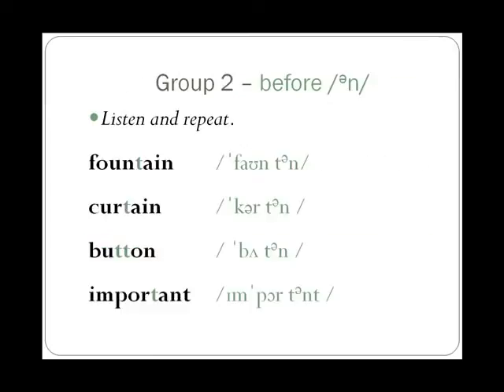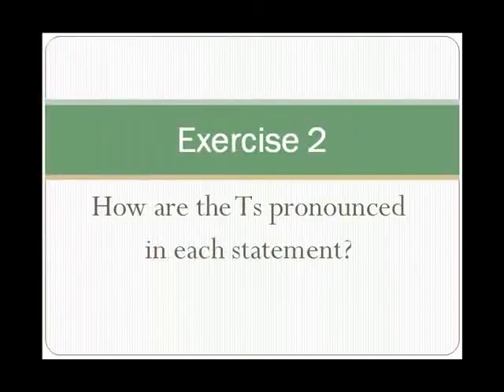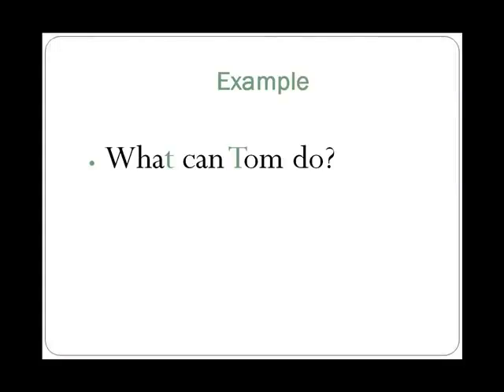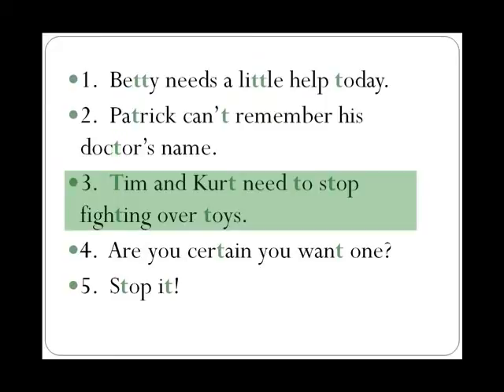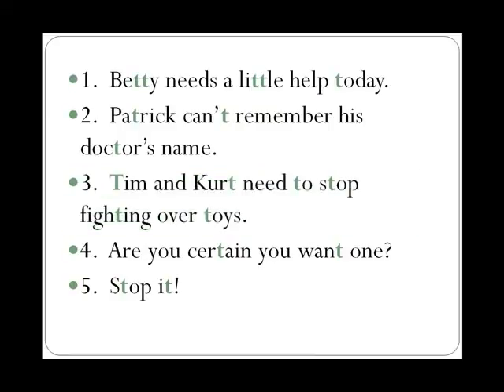Lesson 14 Glottal Stop English Pronunciation